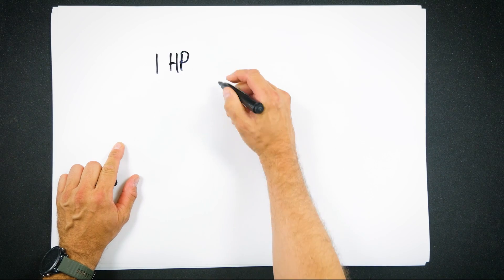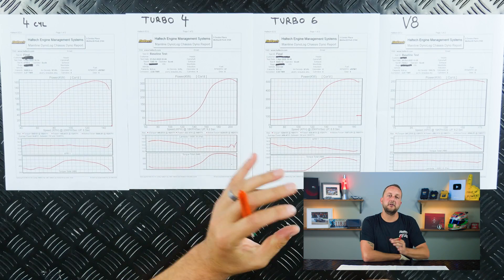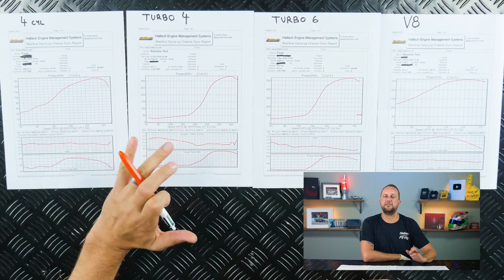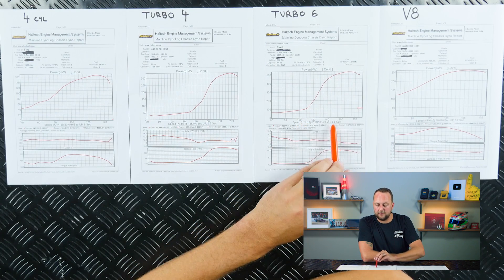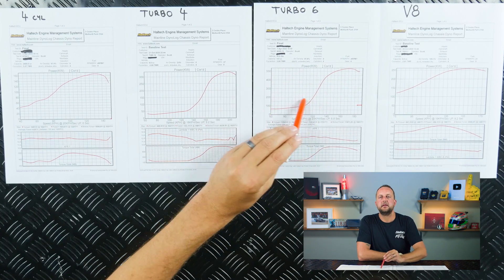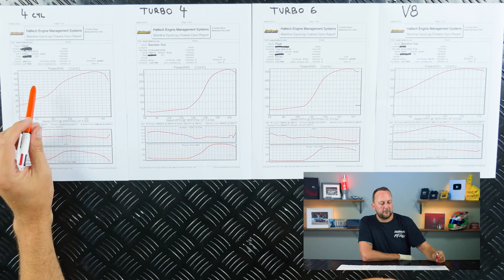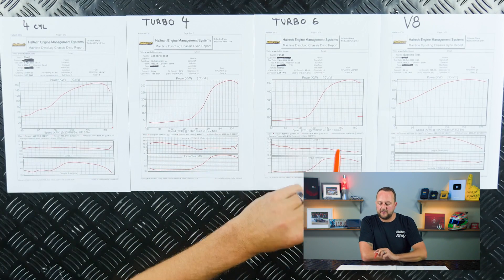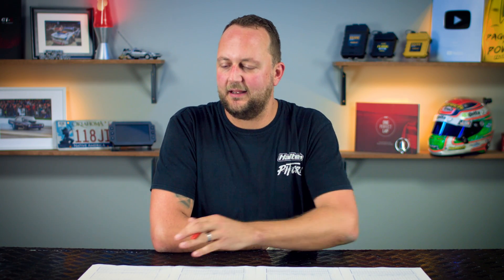🛠 A Perfect Power Curve - is there such a thing? | TECHNICALLY SPEAKING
Comparing Dyno Charts is a popular pastime within the modifying community, but what are you actually comparing? Is it just the spike at the end of your RPM showing the Max Power figure or the shape and position of the entire Power Curve? In this video, we compare power curves from a naturally aspirated 4, turbo 4, turbo 6, and a naturally aspirated V8. We also explain the differences between them and how they affect the vehicle's performance.